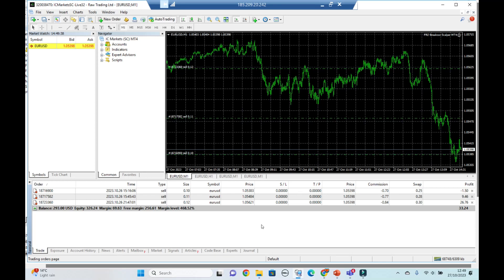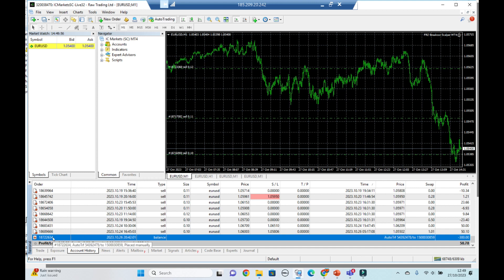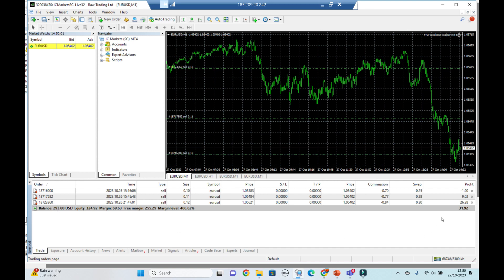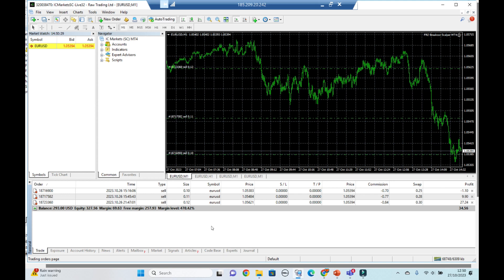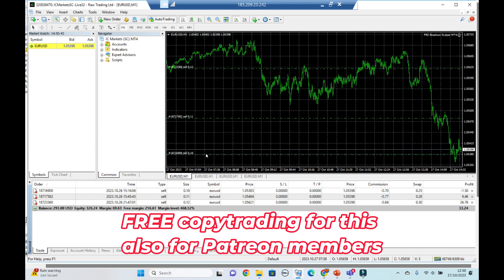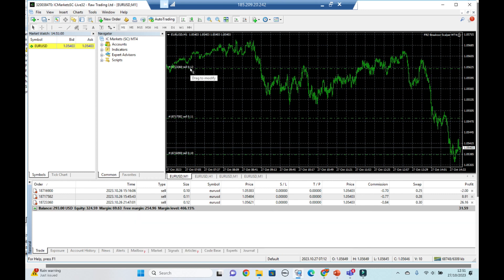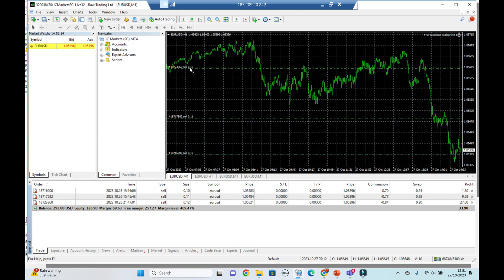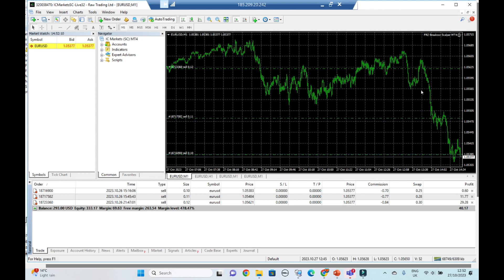1000% Return High Risk Trading Bot - 27th October Update - It's still working!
We took out our profit yesterday and it's made 3 more trades.

If you would like to join our members area and set this up at no extra cost or benefit from our free copy trading service

FX Blue Trade Mirror Receiver Software manual (please read and understand this)

Our recommended broker to get best results (Use Raw spreads account)

Broker for US customers (use ECN account and 1:300 leverage)